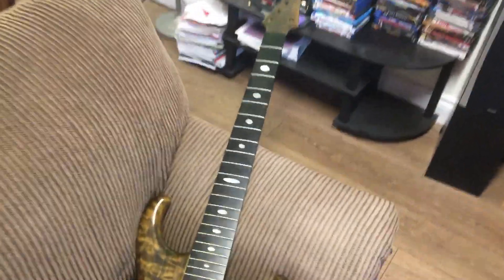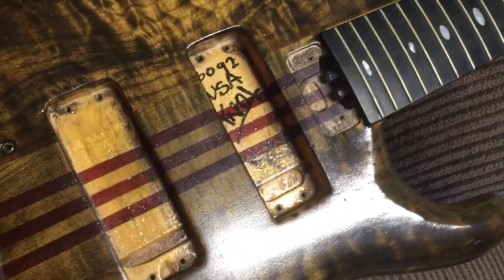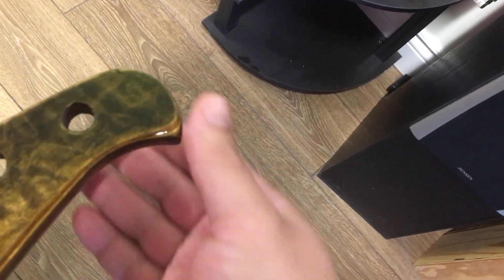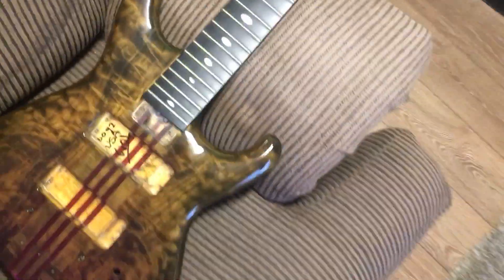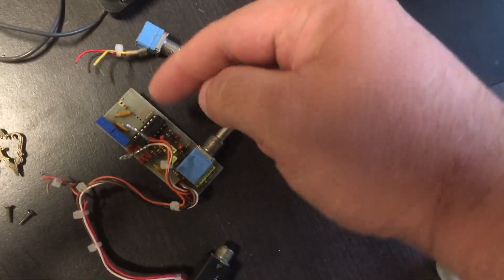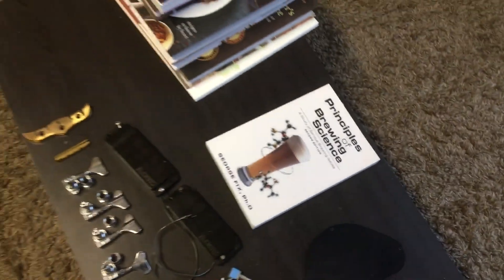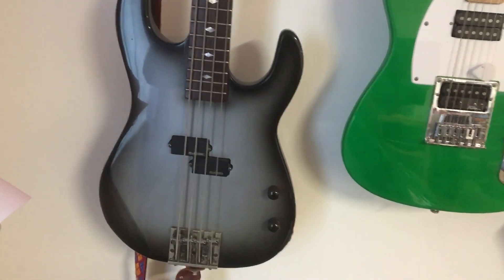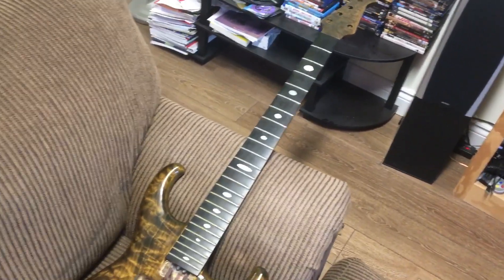Elan Repair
Alembic Restoration